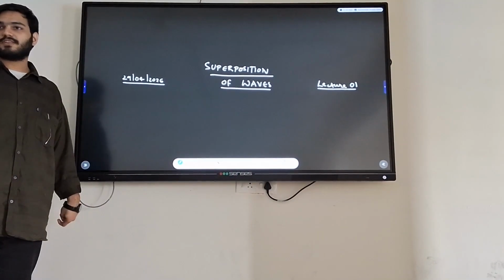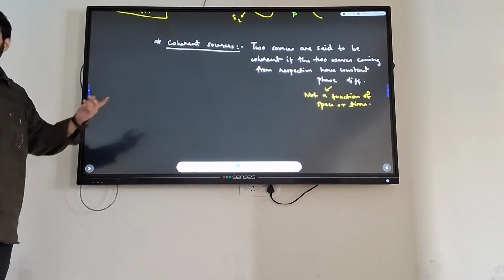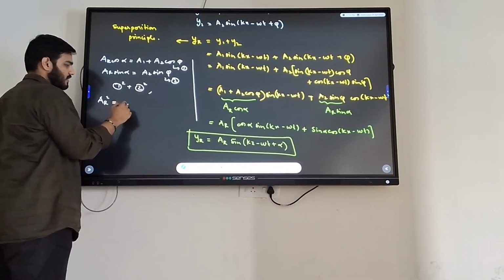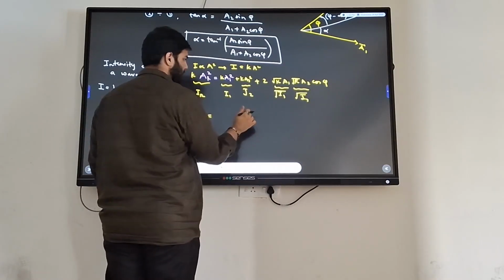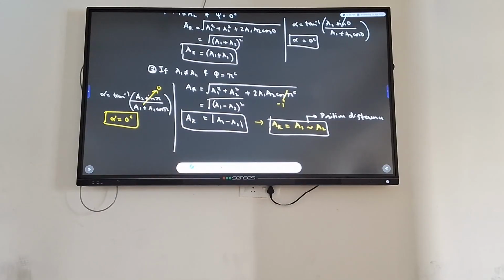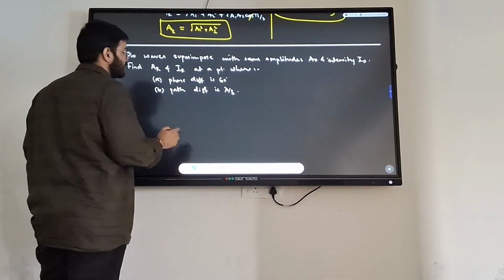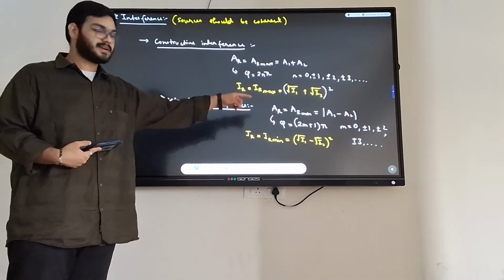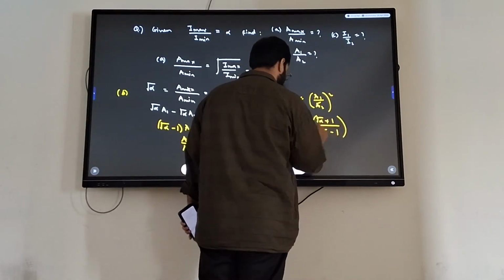Superposition of Waves - Lec 01